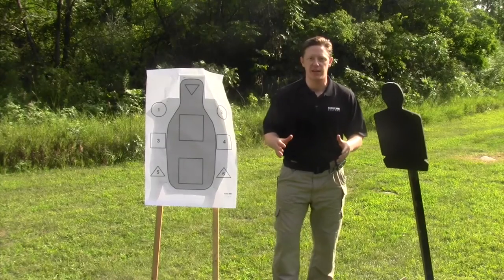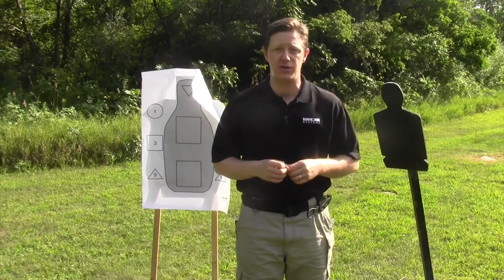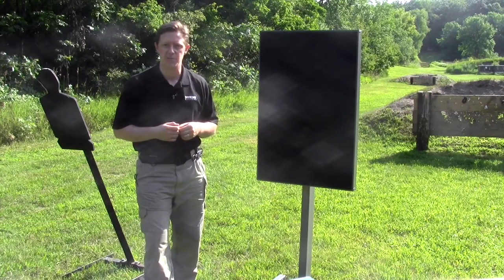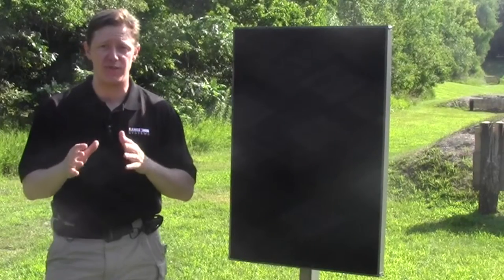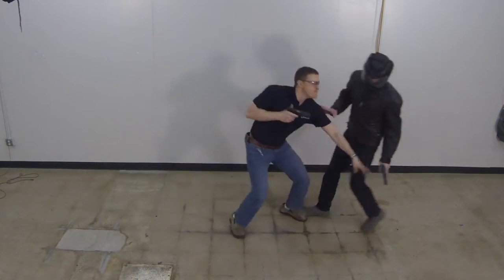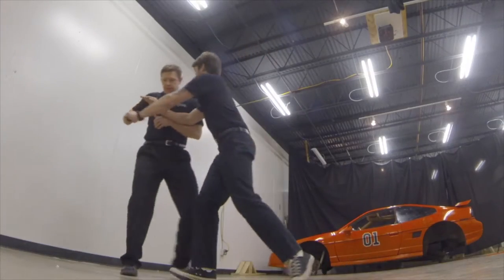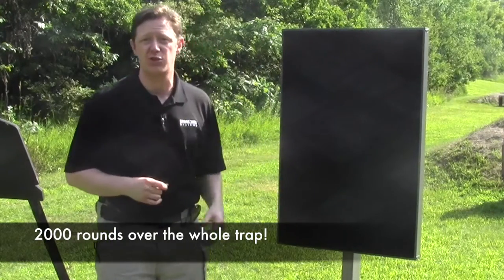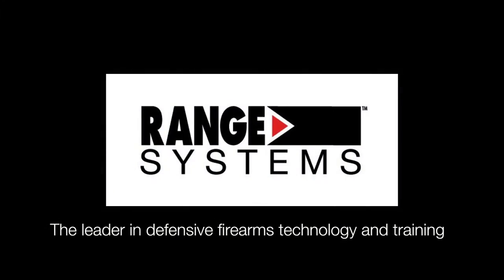Expand Your Defensive Shooting Training | AR500 Portable Tactical Trap | Range Systems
Don't let your target limit your training. True handgun defense happens close, sometimes even requiring contact with the target. And in real life, you may not always get off a shot but must be prepared to defend yourself however you can. You simply can’t practice these skills with steel or paper targets.